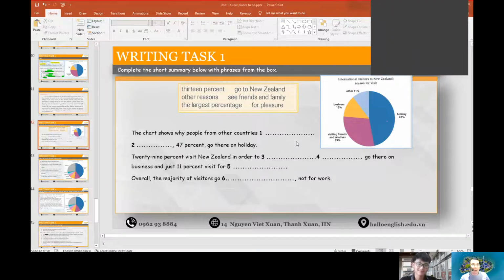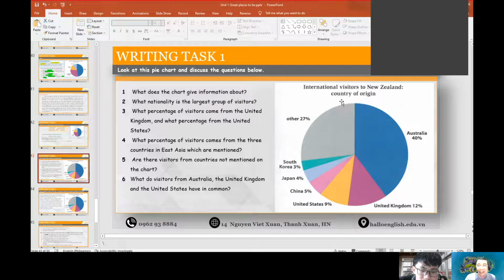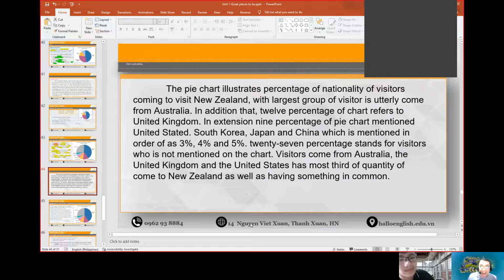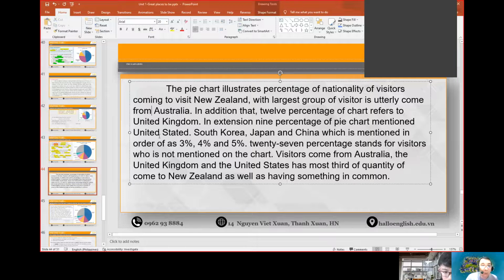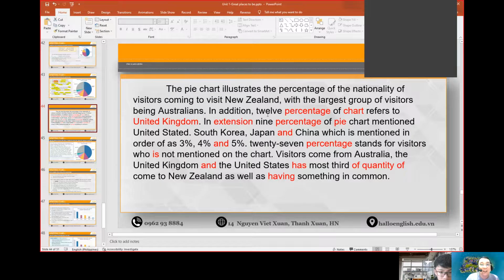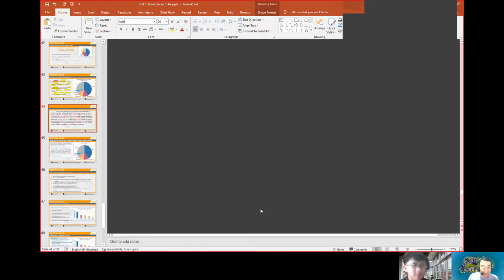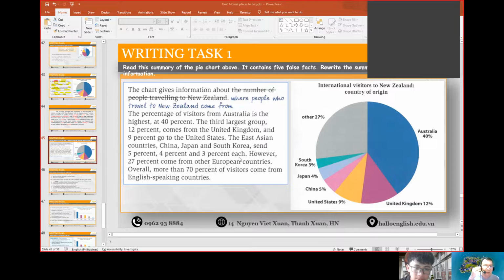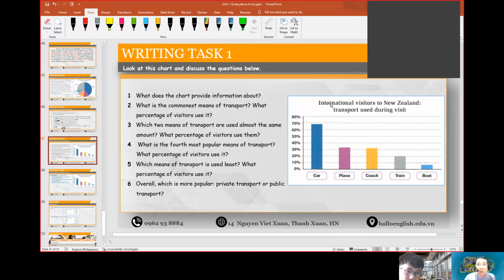Teacher Hargie - Student Khoi – IELTS Unit 1- Continuation – F